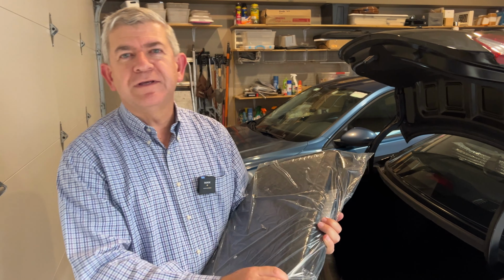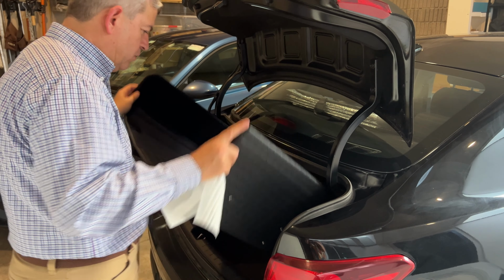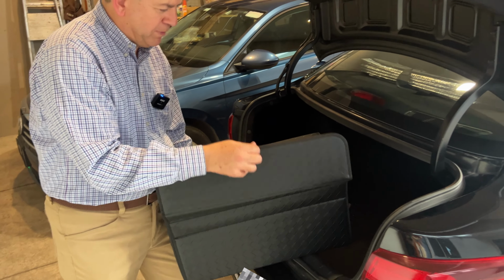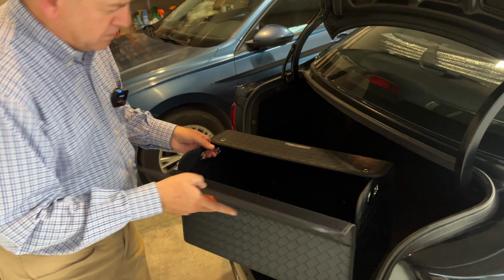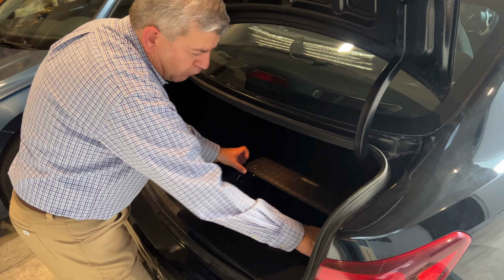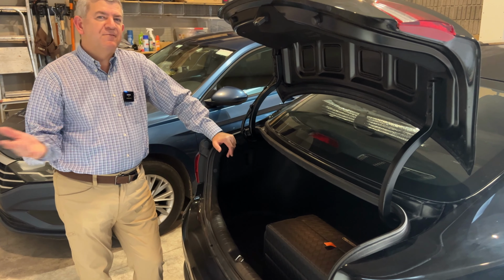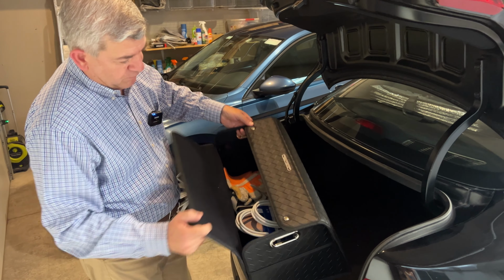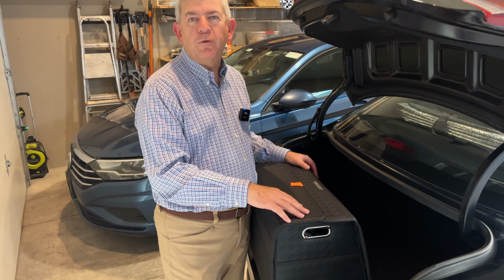⭕🔥⭕ GMQ Car Storage Organizer Unboxing and Review! ✅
*GMQ Car Storage Organizer, Leather Trunk Organizer with Collapsible Storage, Large Capacity for SUV, Truck, MPV (Black, L)*

✅👌x❣️❤️🐶➡️👉

👌[Large Capacity]-The size of GMQ car organizer and storage space is 21.5 * 13 * 12.5 inches (length x width x height). It not only has a large capacity, but can also be expanded and molded to store various items. It can be folded into 3CM thin sheets, occupying very little space. Creative magnetic design, easy to switch, full of a sense of luxury.

👌[Multi-Functional Design]-The bottom of the GMQ car organizer is equipped with nylon buckle straps to prevent slipping. The organizer adopts a hidden bag design, with pockets added on both sides to store small items. Electroplated silver hardware accessories, sturdy and precise woven handles, and exquisite high gloss craftsmanship.

👌[Skin-friendly Leather]-Our GMQ car organizer uses large woven textured leather, with control from material selection to manufacturing process, allowing the storage box to store and organize items without emitting any odors. Creative tilted backrest design, closely attached to the rear seats, saves more space for storing items.

👌[Collapsible & Adjustable]-GMQ car trunk organizer space-saving design, creative design which will fold when not in use. The internal removable compartment can meet various storage requirements.The thickness is only 3CM.

👌[After-sale worry-free]-Whether it is a large truck, SUV or car, the GMQ car trunk organizer is suitable for any size of luggage.If you have any after-sales problems, we will reply within 24 hours to protect your rights and interests.Products damaged by non-human factors are eligible for 1 year of free return and exchange.